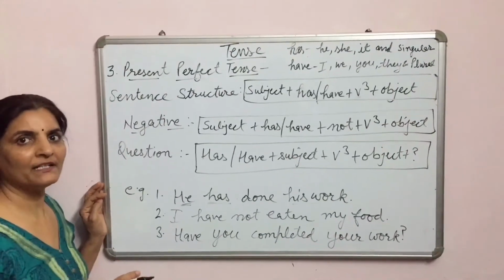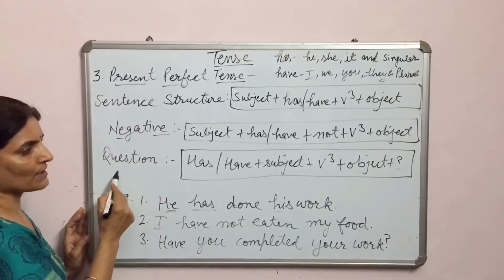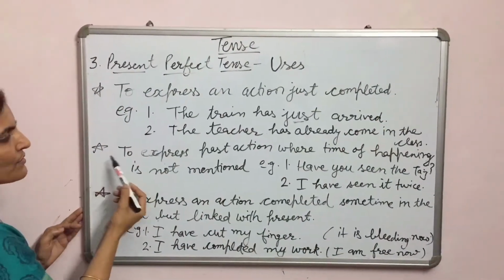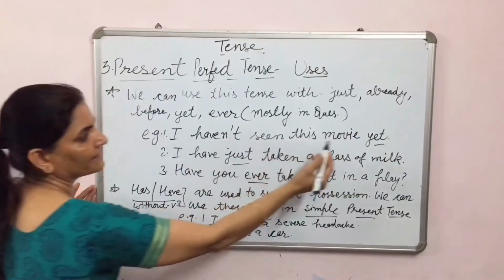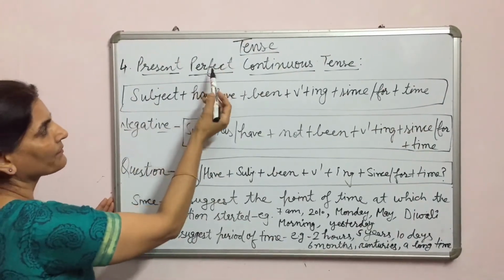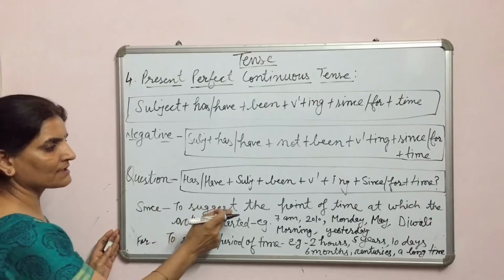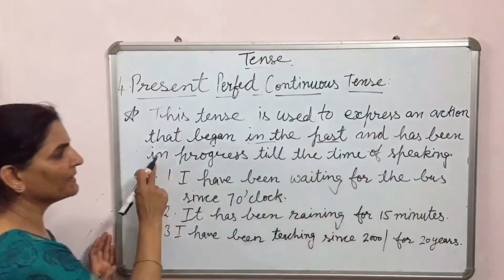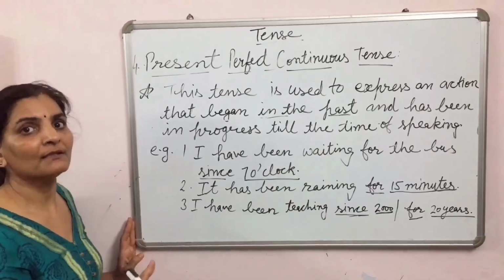Tense Part-3 (Present Perfect + Present Perfect Continuous)